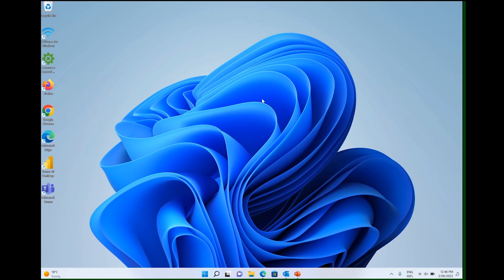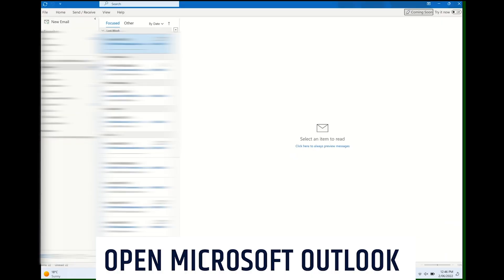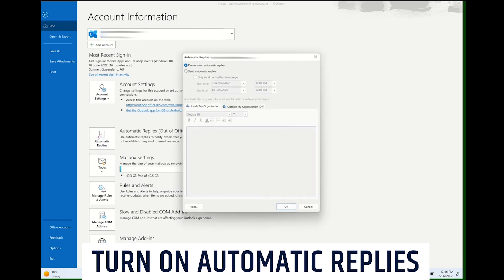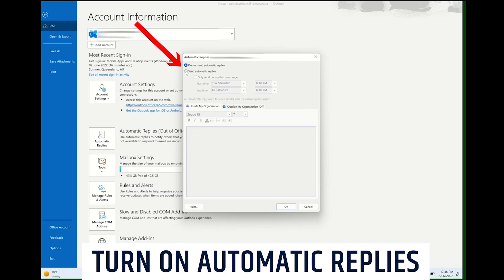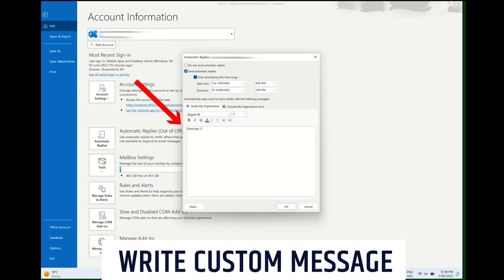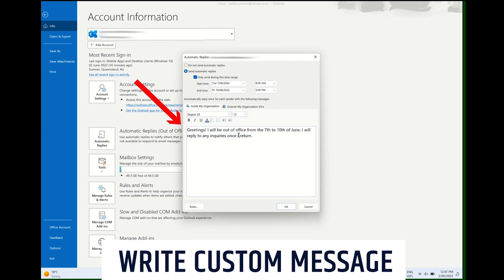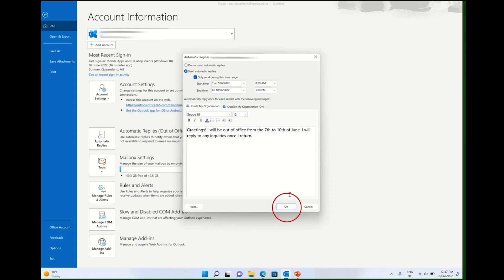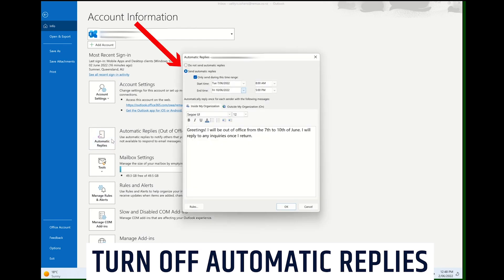Episode 6: How to Set Up Automated Out-Of-Office Email in Outlook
Going on vacation or a temporary leave of absence? Keep your clients, coworkers and business partners in the know with an automated email reply. This lets every person who tries to contact you via email that you're temporarily unavailable ,and that you'll respond to any inquiries as soon as you return.

How to Set Up an Automated Out-of-Office Reply in Microsoft Outlook

1. Open Microsoft Outlook
2. Click on 'File'
3. Click on 'Automatic Replies'
4. Select 'Send automatic replies'
5. Check the box next to 'only send during this time range'
6. Fill in the time and dates you're going to be out of office
7. Write your out-of-office email, you can craft specialised messages for people within and outside of your organisation
8. Click 'OK'
9. To turn off your automated out-of-office email, open 'Automatic Replies' again and select 'Do not send automatic replies'